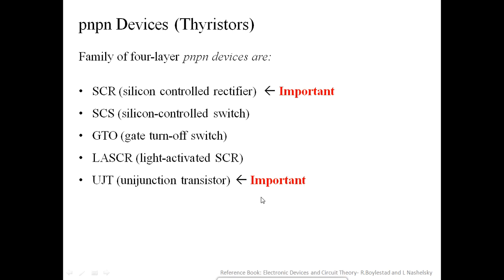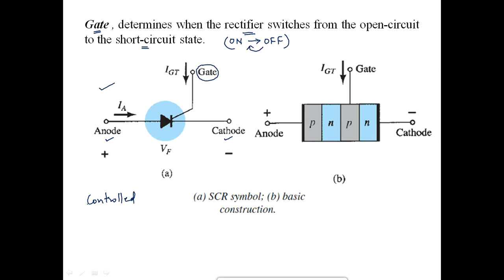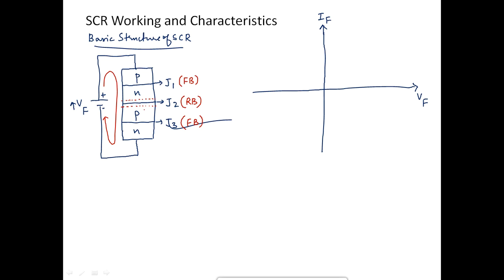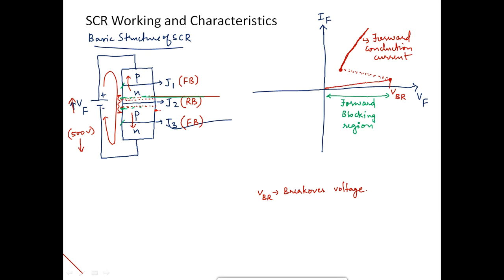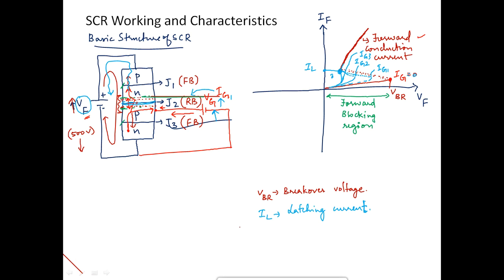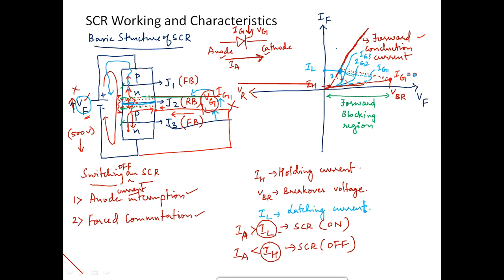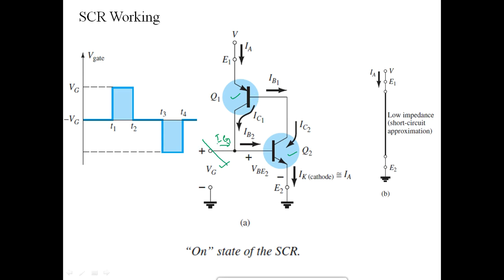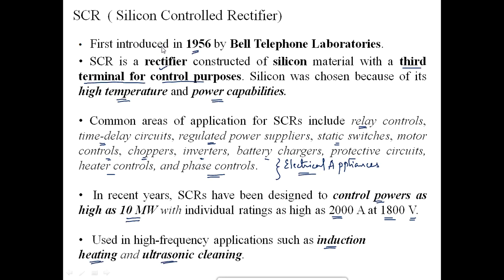L32 SCRs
This session discusses the working principle of SCRs